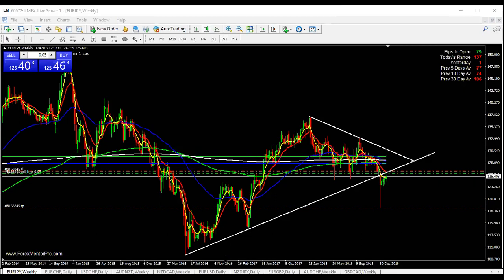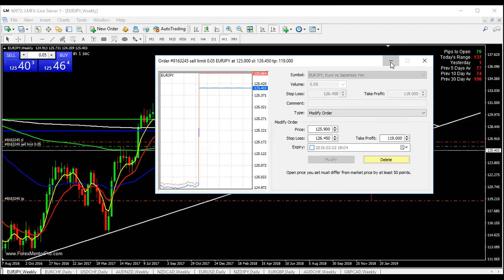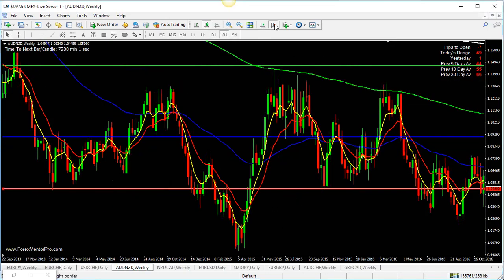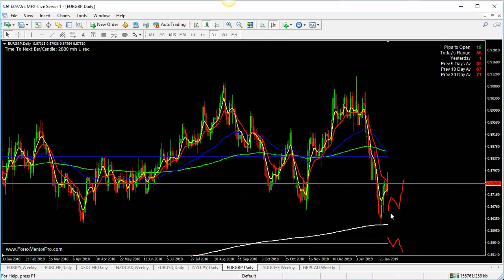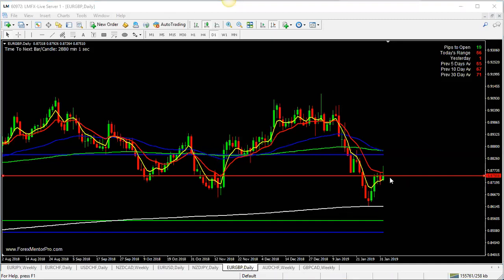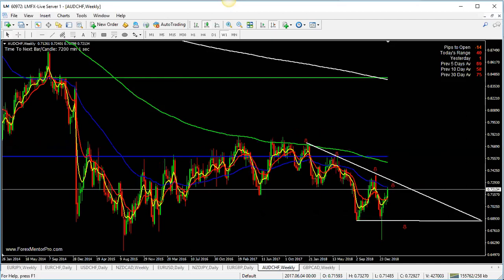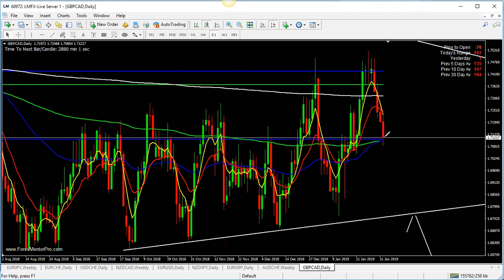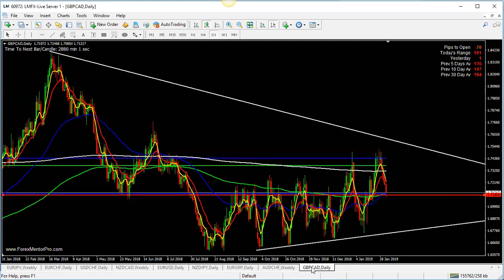2-2-19 Weekly Outlook